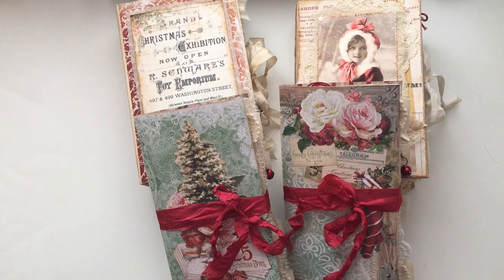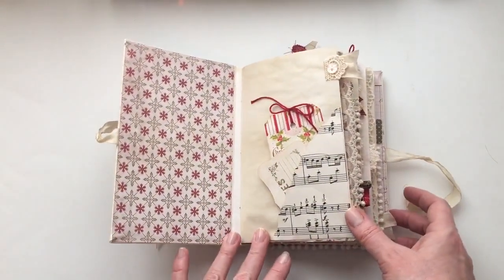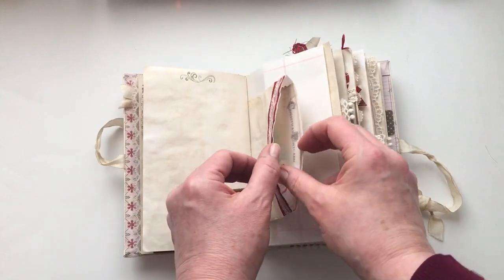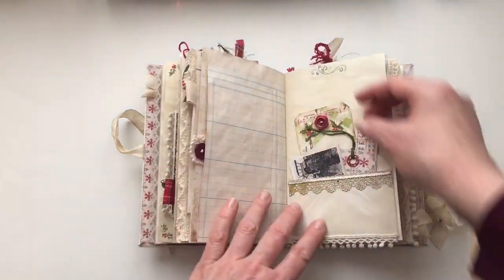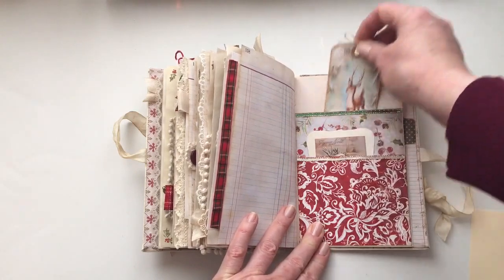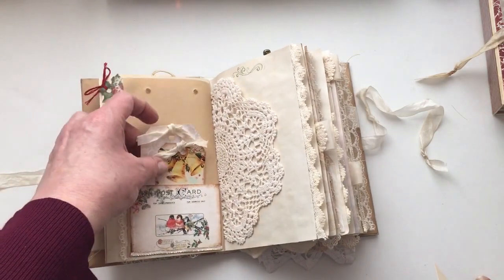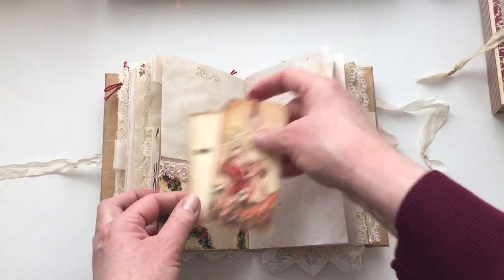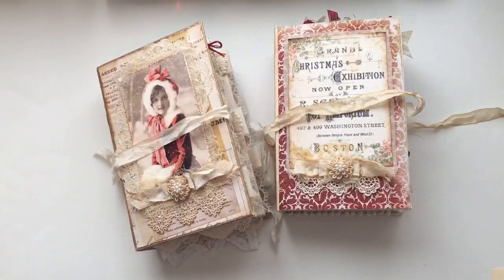Christmas collection - Vintage journals part 1 (sold)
These journals will be available in my Etsy shop on Monday November 20 at 7pm EST.  My shop is linked below.

My Etsy shop

A Tattered Dream